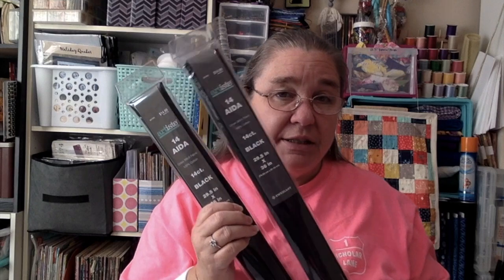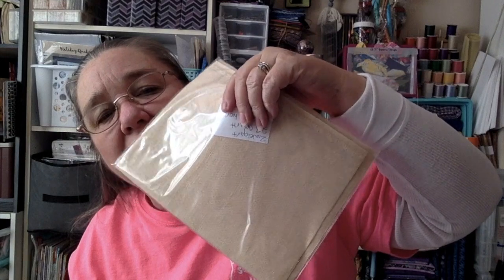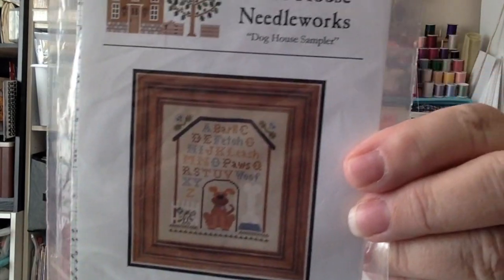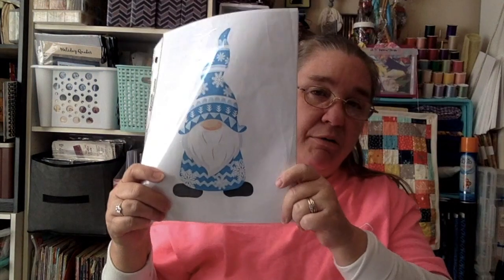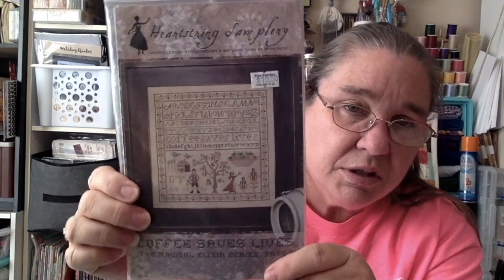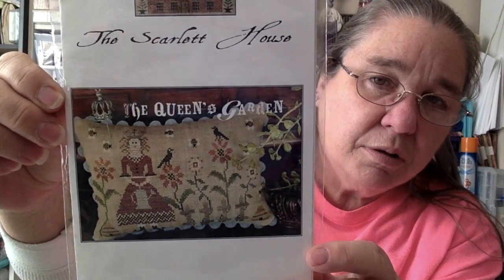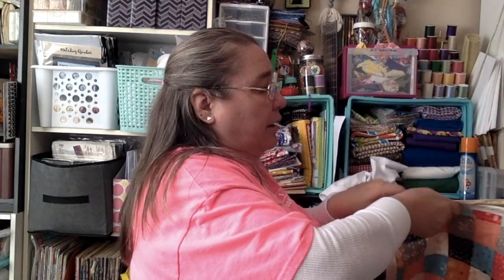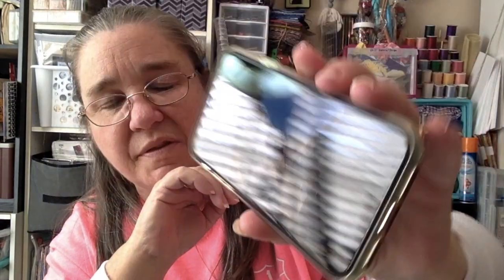Flosstube #73 ~March Wrap Up & April To Do~ April 5, 2021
Click that bell to stay updated on when and new video is released.

Jen Upton

FACEBOOK GROUPS
 No New Starts 2010 FB Group (Lisa N Lane)

PROJECT BAGS
Victorias Crafty Room